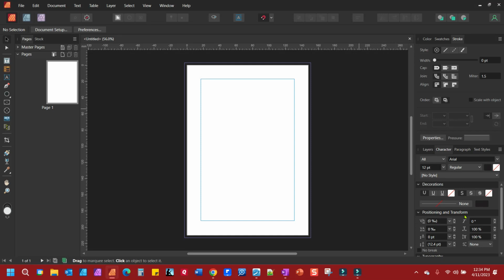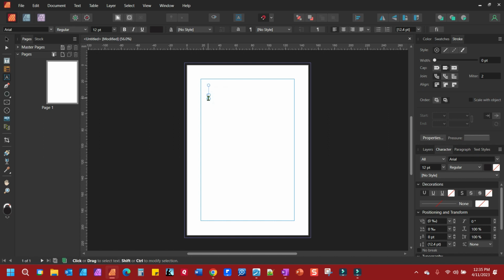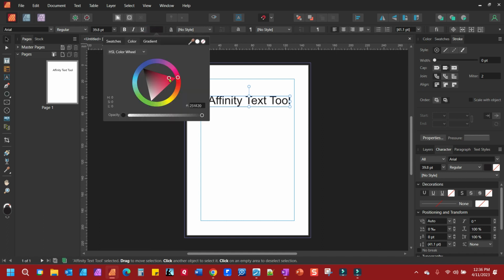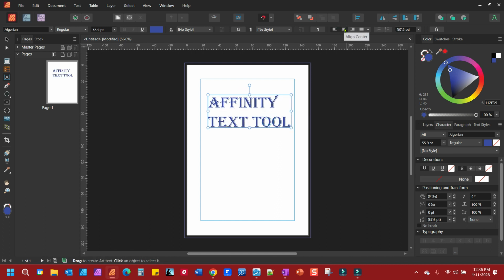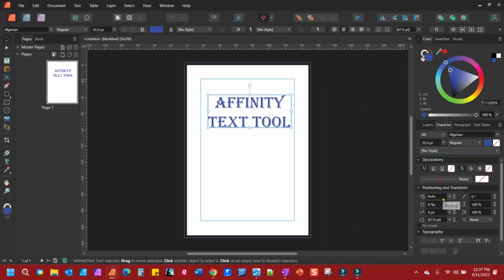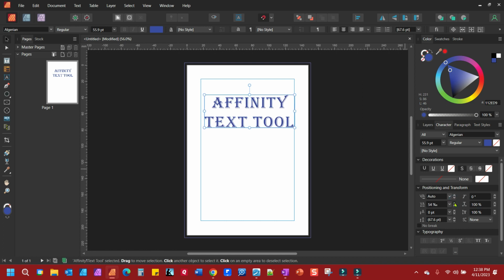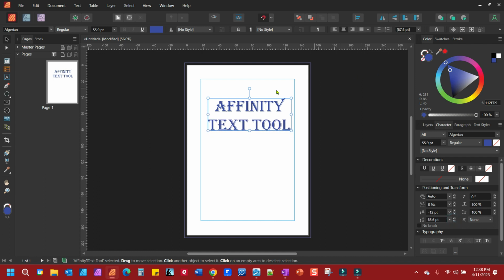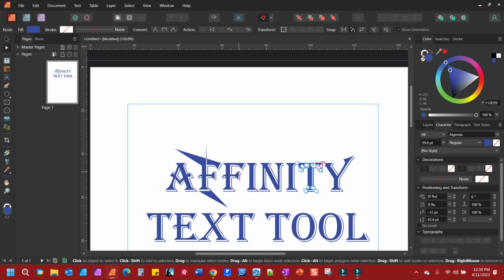How to Use the Artistic Text Tool and Character Panel in Affinity Publisher V2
This Affinity Publisher video tutorial will demonstrate how to use the Artistic Text Tool and work with the Character Panel.

Affinity Publisher, Adobe InDesign, In Design, Tutorial